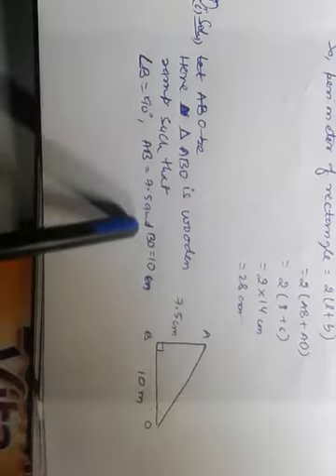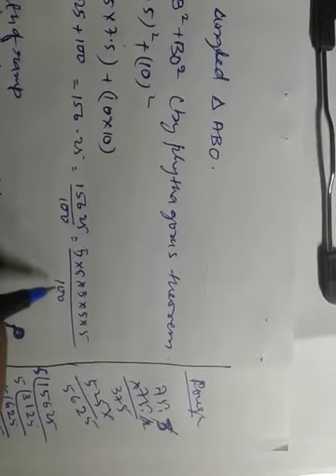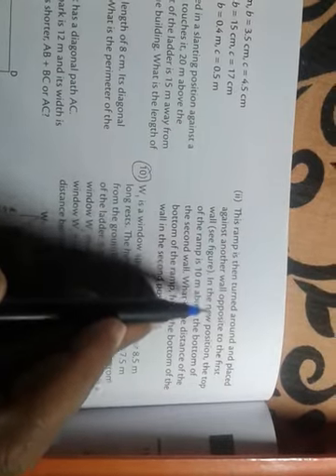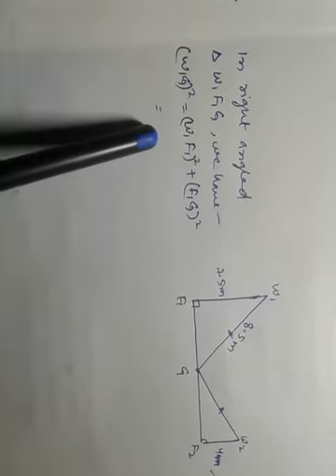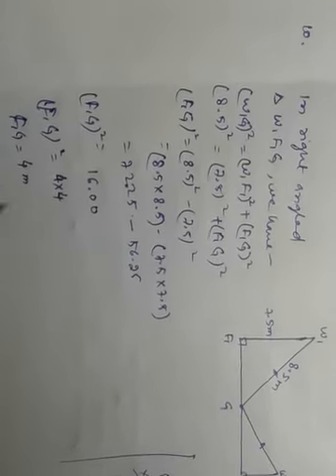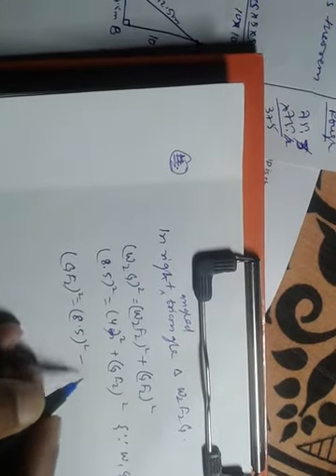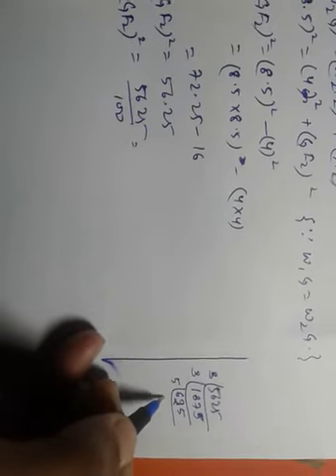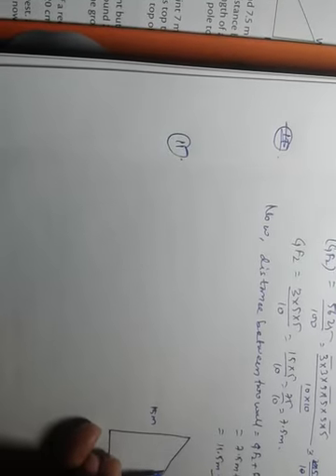Std VII Inspired Maths Chapter 14 Exercise 14.3 part B